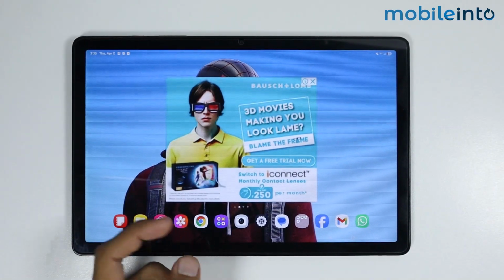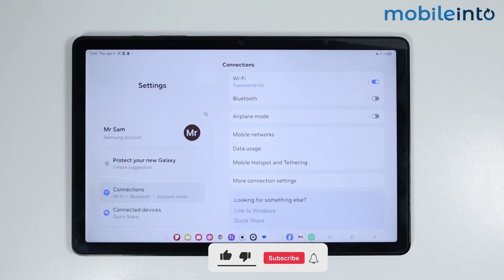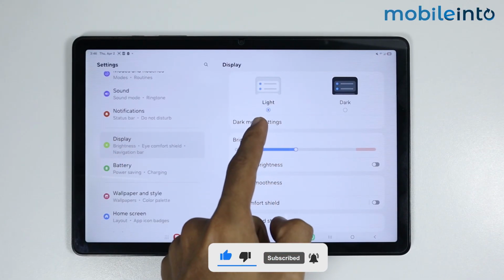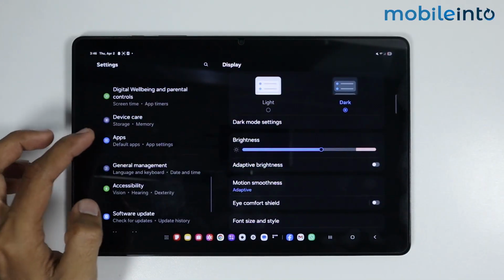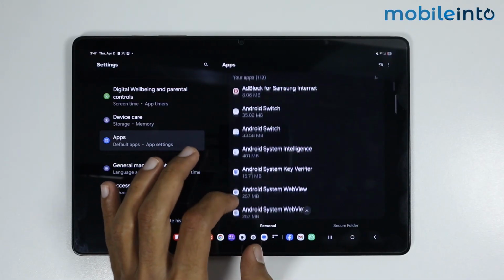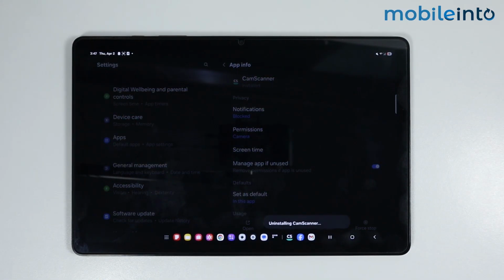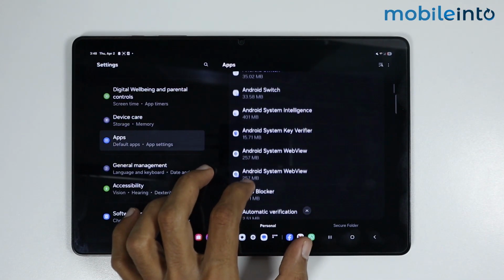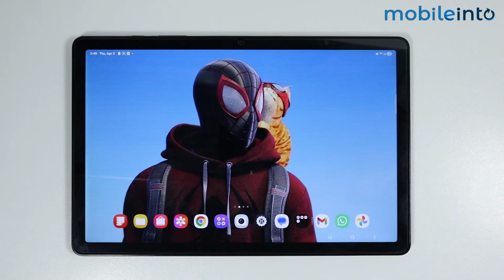How to Block/Disable Ads in Samsung Galaxy Tab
In this video, we will learn how to stop ads on Samsung tab. If you want to remove ads or stop unwanted ads from Samsung tablet, follow these steps.